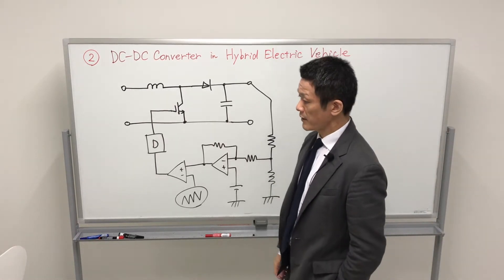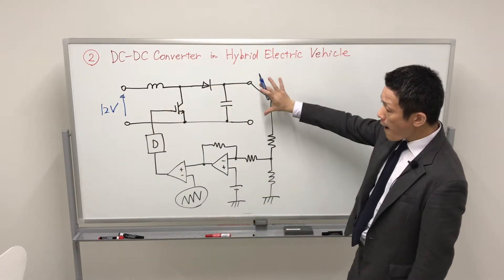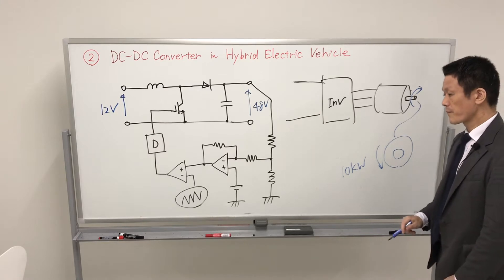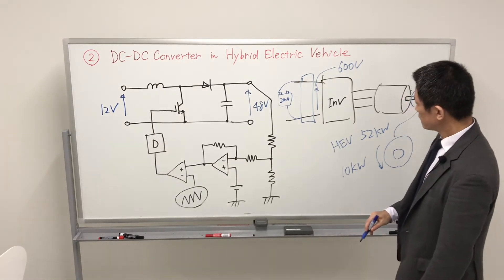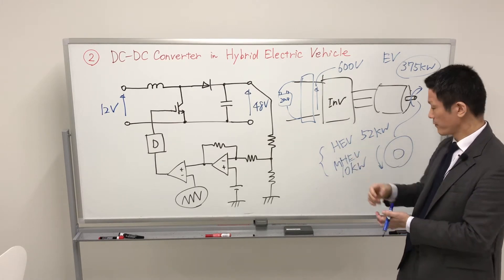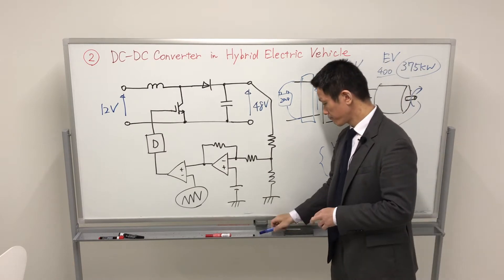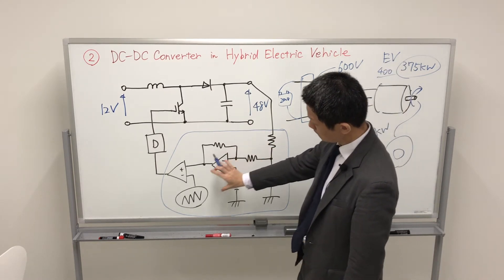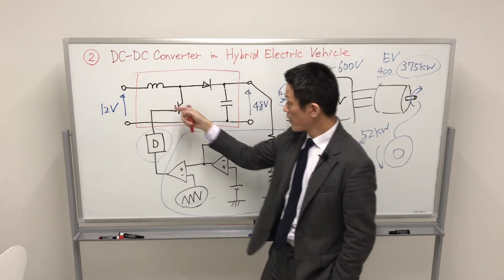[Lec 2] DC-DC Converter in Hybrid Electric Vehicle (Power Electronics)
Lecture 2 on Power Electronics.
Title: "DC-DC Converter in Hybrid Electric Vehicle"

Past movies is as follows;

Nagoya University